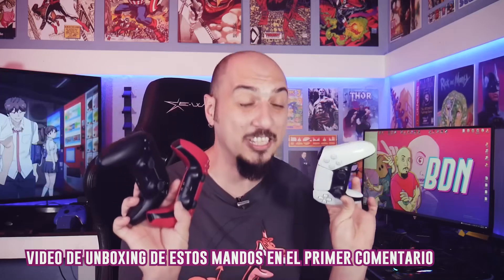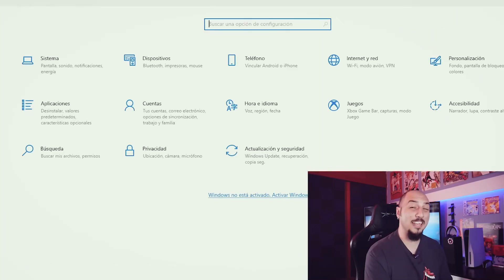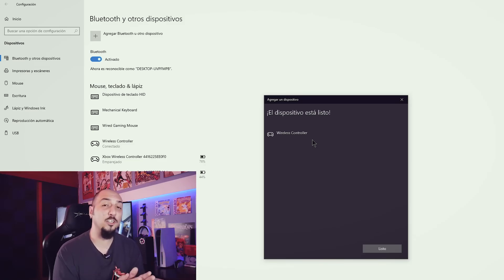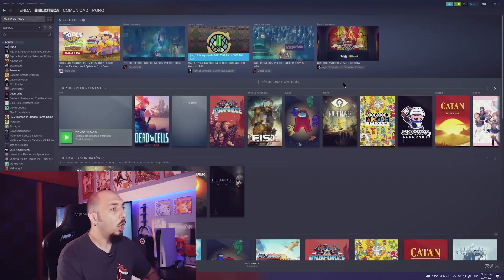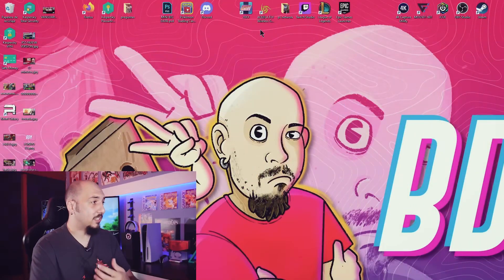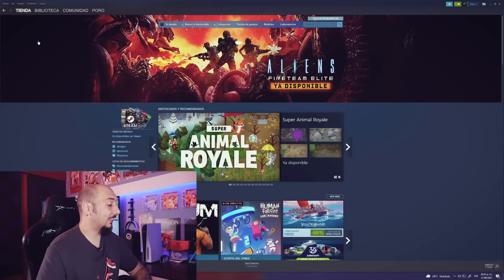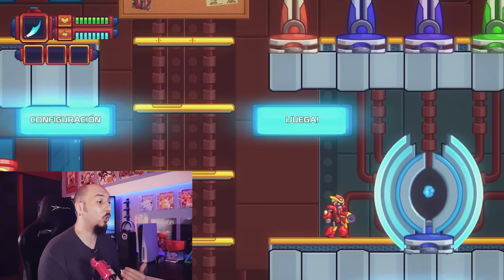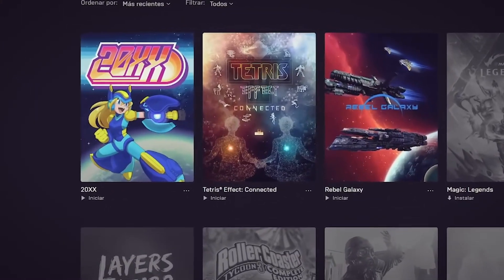How to Use Your DUALSENSE Controller on PC: PS5 Controller Setup via Bluetooth - Steam & Epic Games!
Hey gaming enthusiasts! Dive into the ultimate guide to connecting your PlayStation 5 DualSense to your PC, unlock its full potential, and enjoy gaming like never before! No hacks, no pirated software, just pure gaming fun. Learn how to make the most out of haptic vibrations and adaptive triggers with Steam. Don't let compatibility issues hold you back!

👉 This channel was created in collaboration with @bigdatanews

00:00:00 - Introduction and Video Overview
00:00:58 - Necessary Tools for Setup
00:02:32 - Connecting the Controller
00:03:52 - Using DualSense with Steam
00:06:18 - Running Non-Steam Games with DualSense
00:08:15 - Compatibility Limitations
00:09:40 - Alternatives and Recommendations
00:10:50 - Conclusion and Channel Information